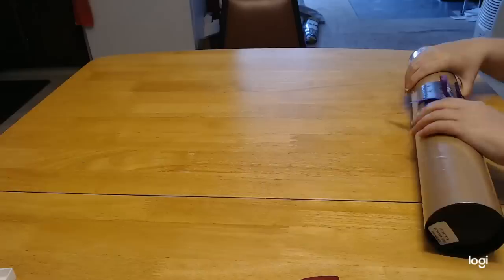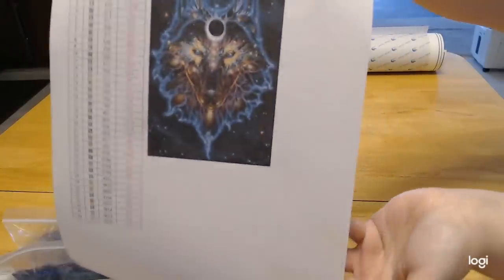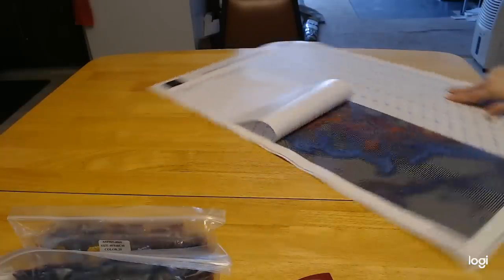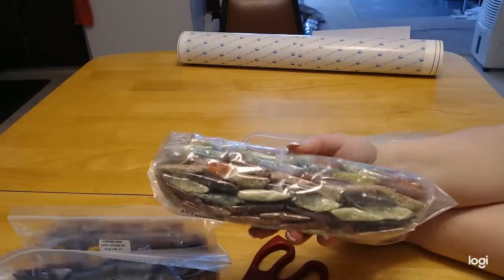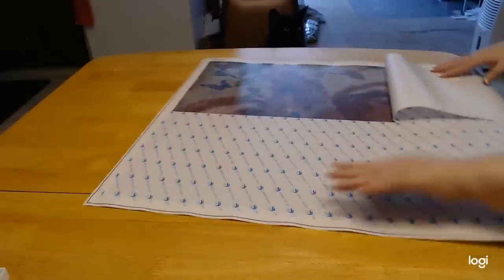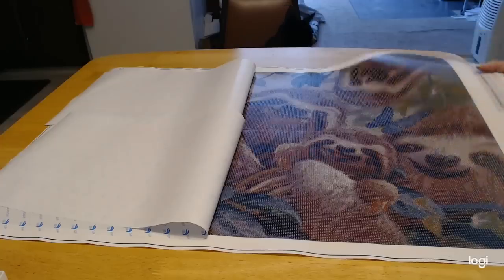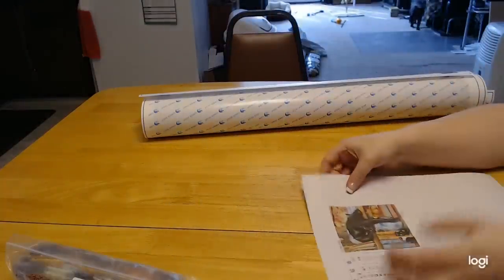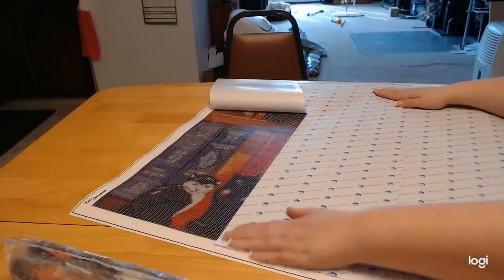Diamond Painting - Unboxing Three from Ever Moment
Happy Monday all! I have three from Ever Moment!!! I hope you enjoy!

1. Sloth's Selfie - 50x70 - Square - $36.36

2. Galaxy Wolf - 40x60 - Square - $28.10

3. Black Cat on a Bookcase - 60x66 - Square - $39.74

I hoped you enjoyed watching!!

I do have a Facebook group, please answer the questions.